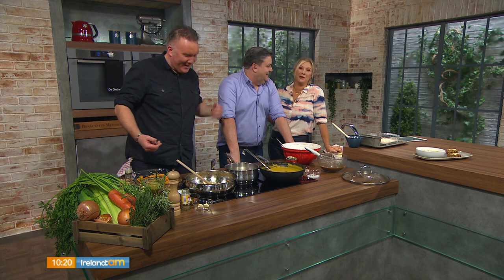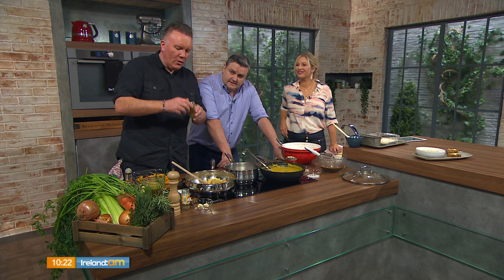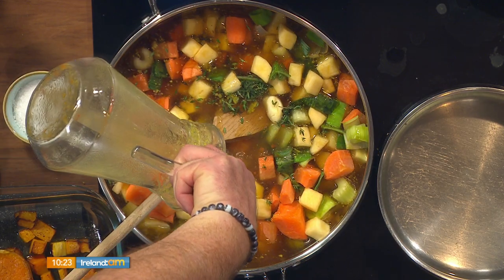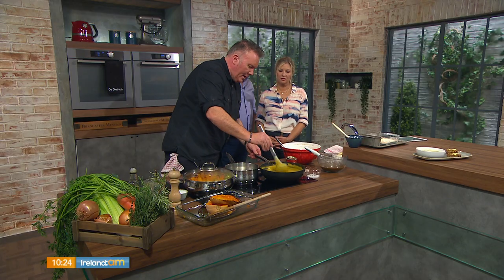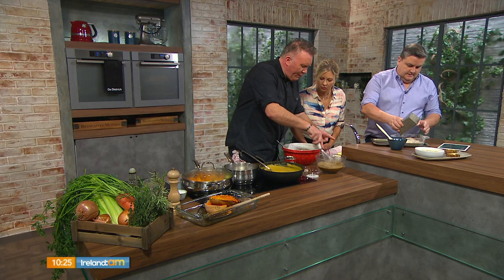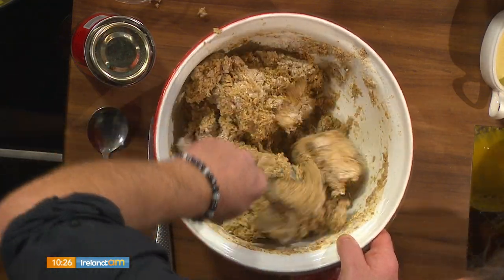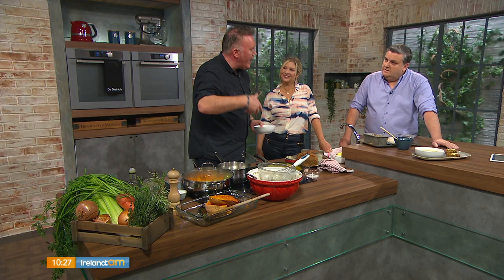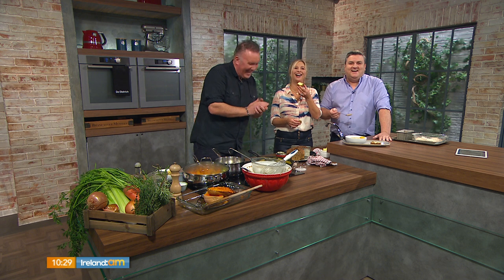CHARLO CLARKES COSY BUTTERNUT SQUASH SOUP